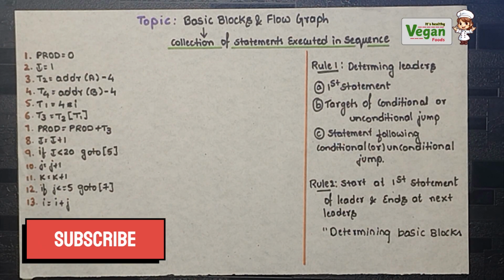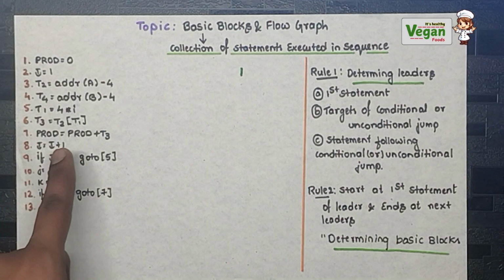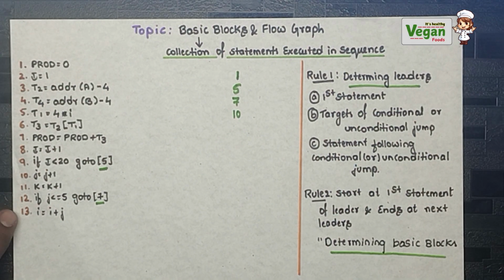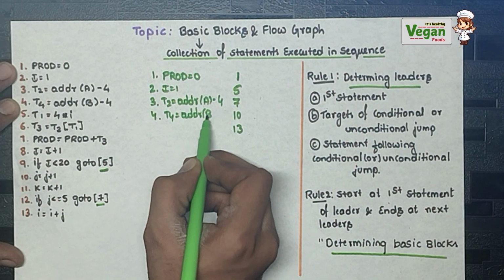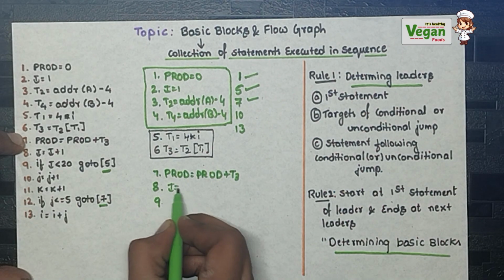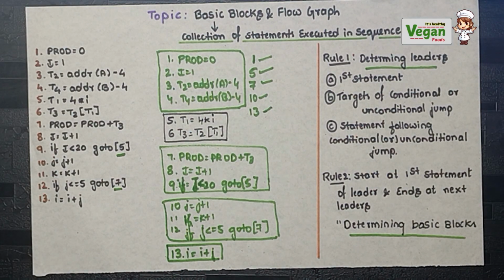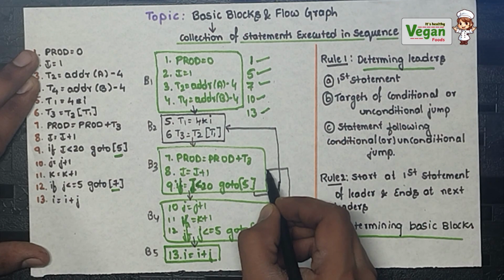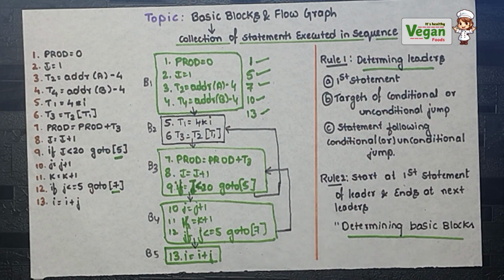Basic Blocks & Flow Graphs| Compiler design | All Universities